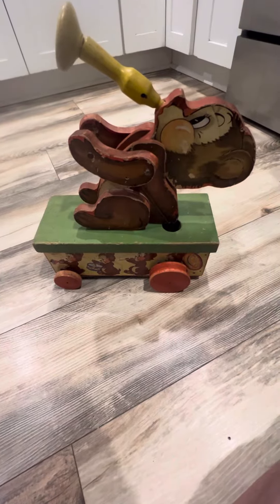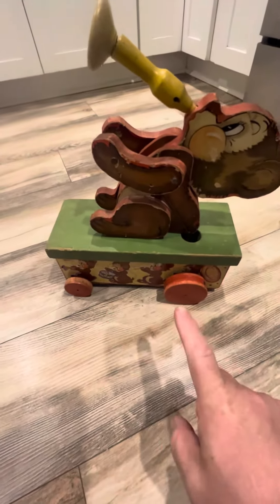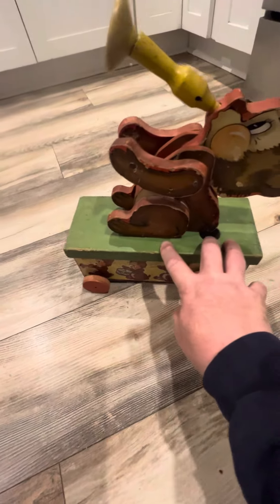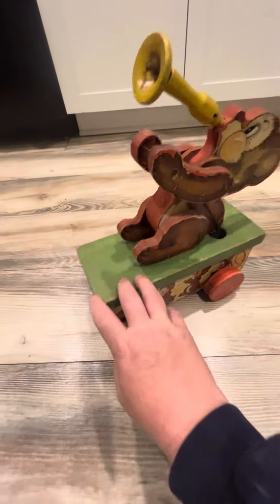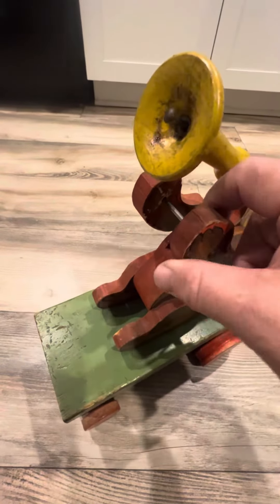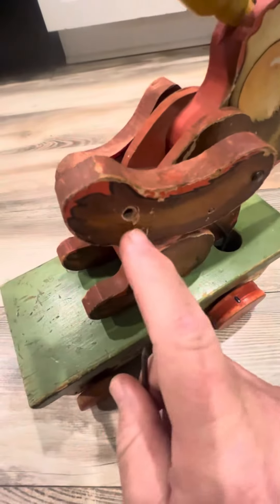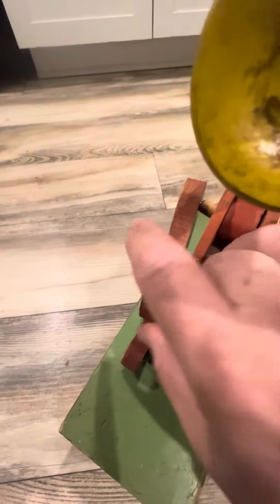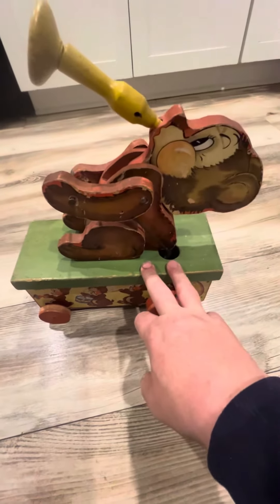VTG RARE! 40’s Fisher Price Teddy Tooter 150 YOUTUBE WORKS! - SHOT A LOT PHOTOS!